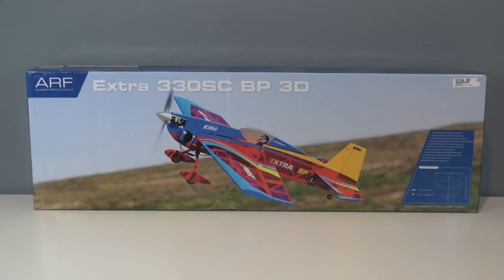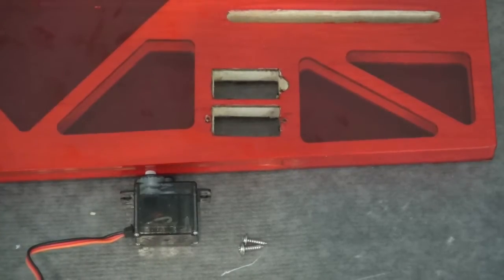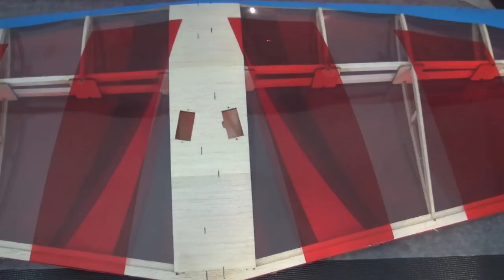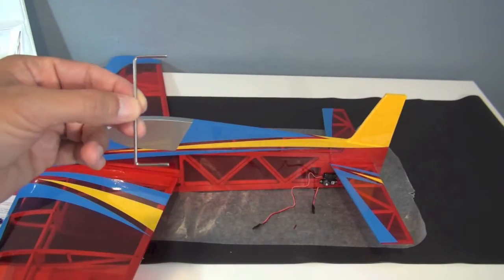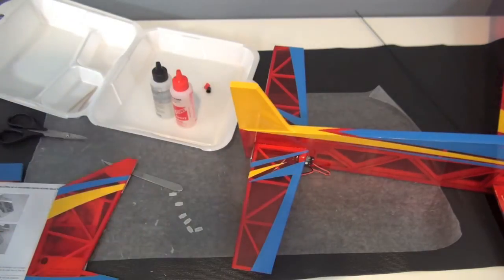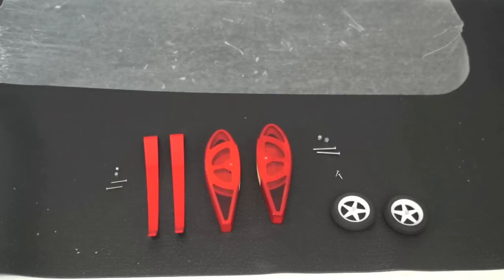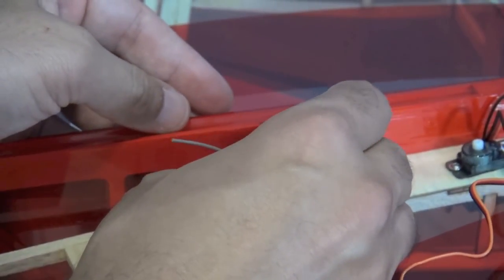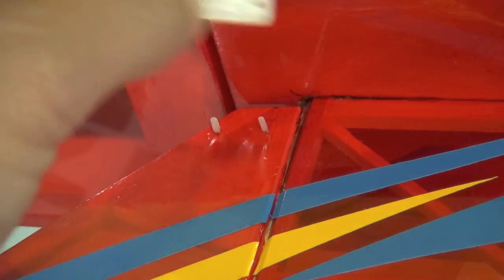E-flite Extra 330SC BP 3D ARF build Part 1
Part 1 of the build video for the E-flite Extra 330sc bp profile.